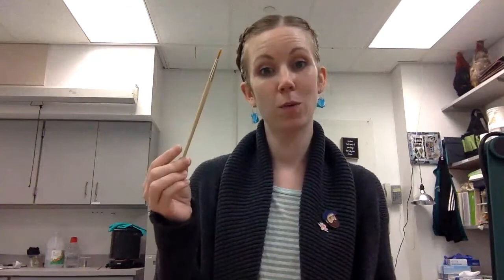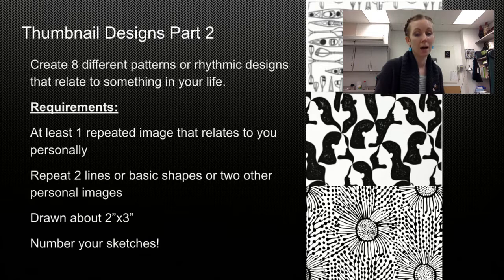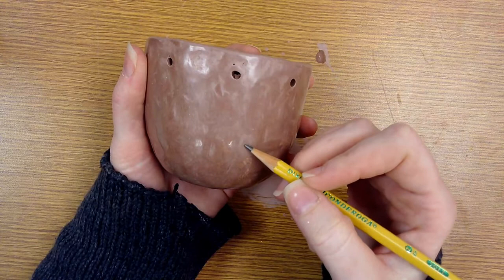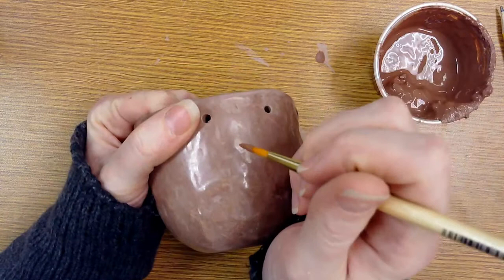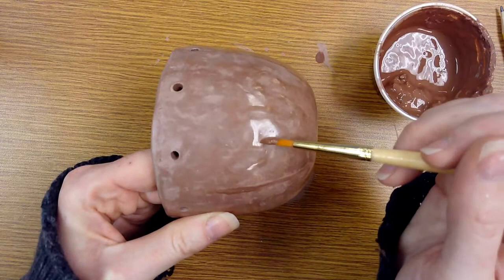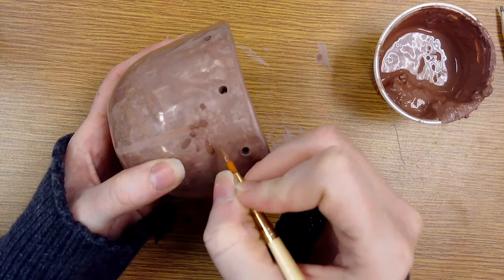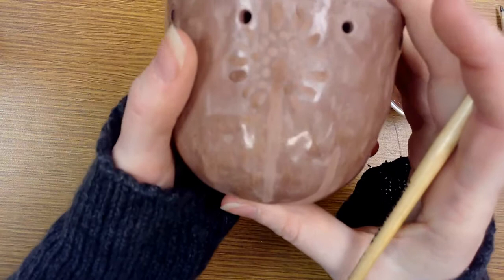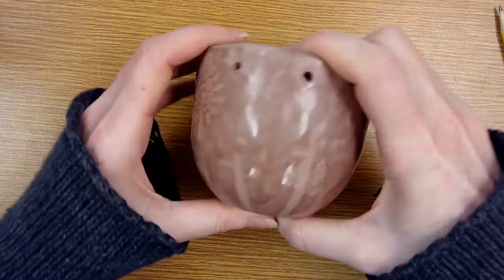Painting Your Burnished Clay